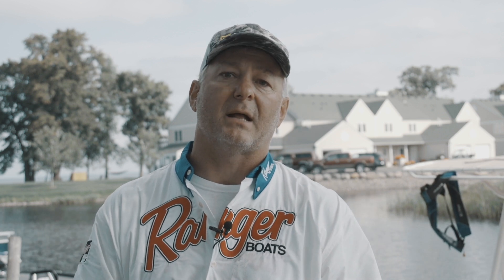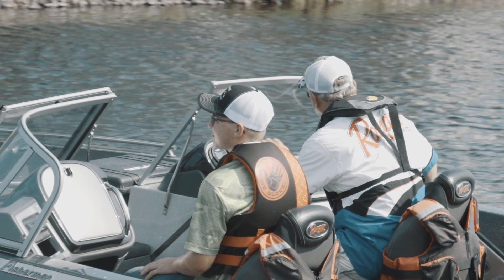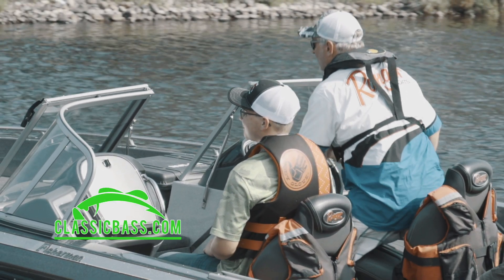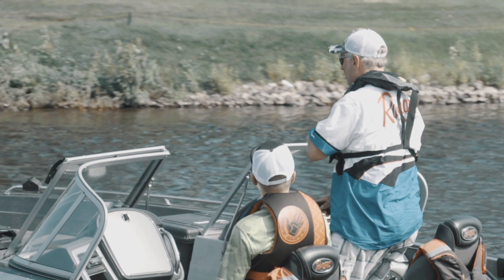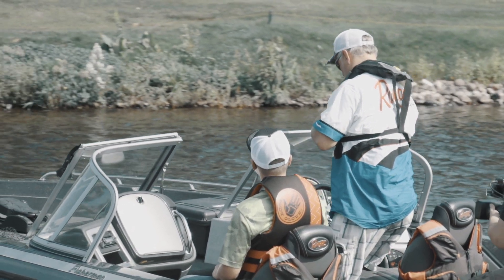Kevin Goligowski is Right Where he Wanted to Be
Sometimes it's all about waiting in the wings and getting ready to strike, Kevin Goligowski is primed and ready to get after some Mille Lacs walleyes during the second half.